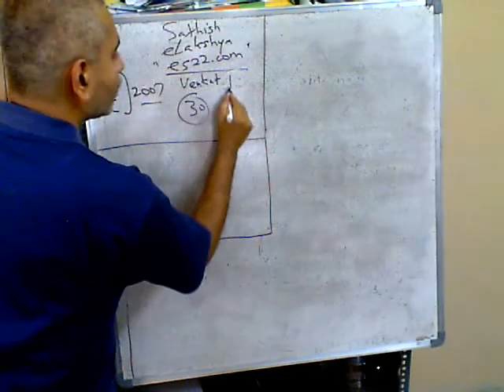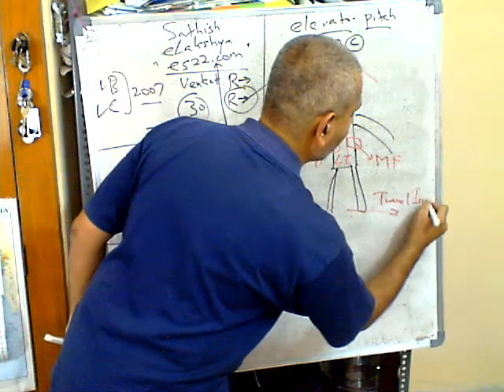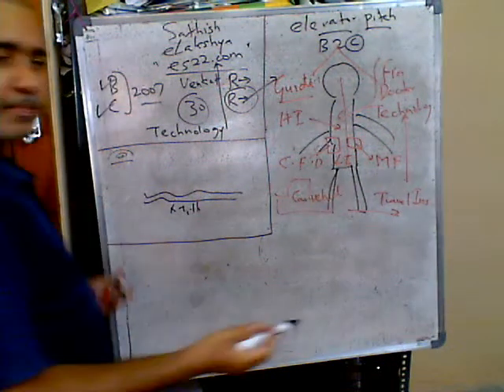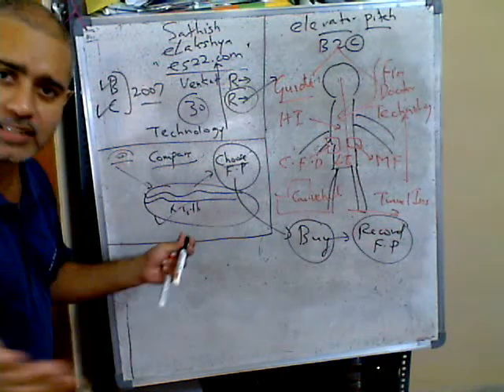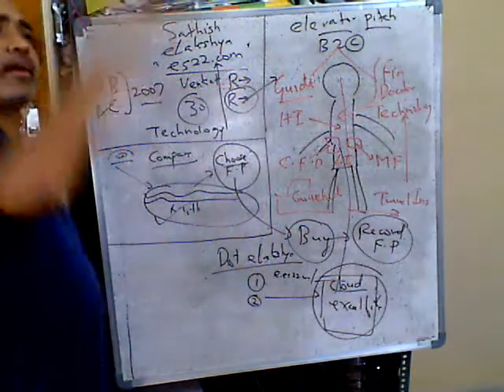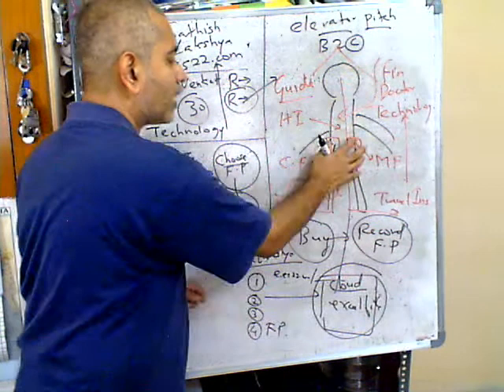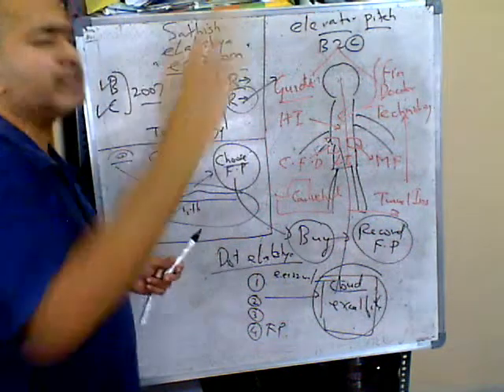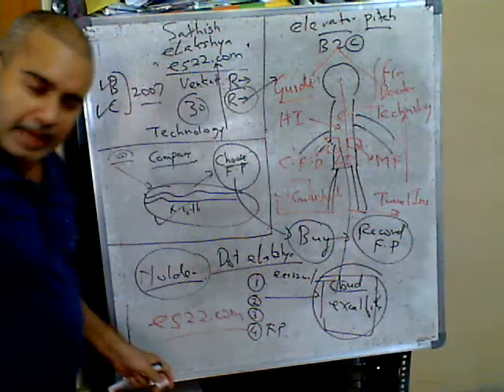Elevator pitch - elakshya 9 min video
We are elakshya(es22.com), founded in 2007, by venkat.Our activities are in Chennai/Bangalore. We do two types of businesses - Recruitment for the Financial industry, Retailing of financial products. For both businesses, we use technology to the hilt.
Our elevator pitch ( 5 min ppt) towards financial planning is as follows : We are a b2c business - offering services for customers like you and me. We guide people towards their financial planning. We close txns for products like life insurance, home insurance, health insurance,mutual funds, company fixed deposits,travel insurance, car insurance etc. In short, we are financial doctors.
Depending upon the different parameters of the customer, he/she can scan the entire ocean of financial products thru our site. We have a no. of materials, presentations, premium tables etc.herein. He can then sort/filter/compare/hoose/buy  the product(s) accordingly.We also keep a  record of his entire financial txns/planning.

Our flagship product is "dot elakshya", it is a "magic dairy" on the cloud. It is an excel file,accesssble only by the customer. It gets auto-updated. It presents the data which relevant to customer as on date ( eg - based on his age, work experience, income etc). The customer accesses it easily by typing " date of birth" and use his gmail id for access. This file is infinitely expandable. He can also use it as a document holder, which has all the documents. We believe that it is a first of its kind product in the market.Our life begins with es22.com, our life ends with es22.com.